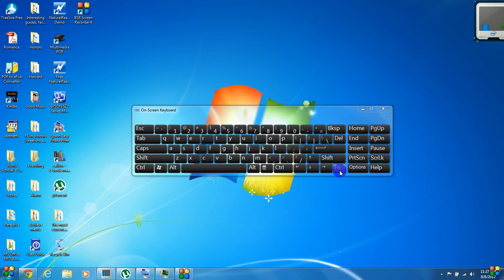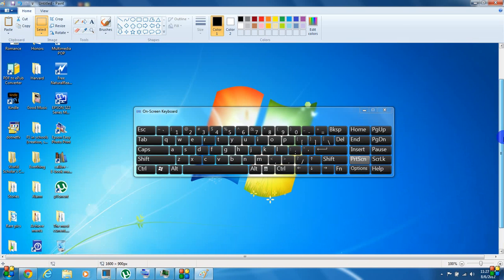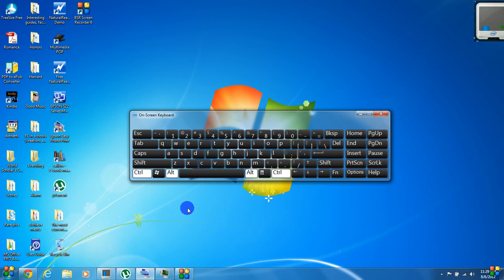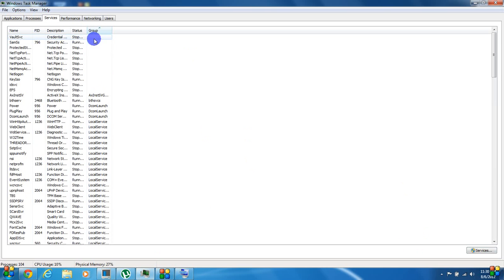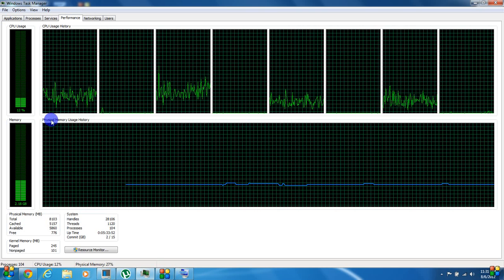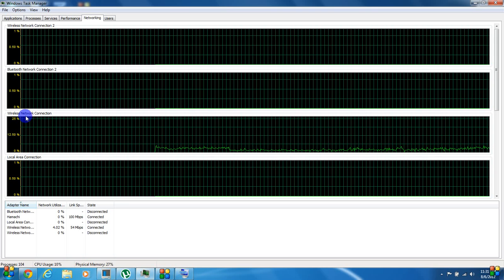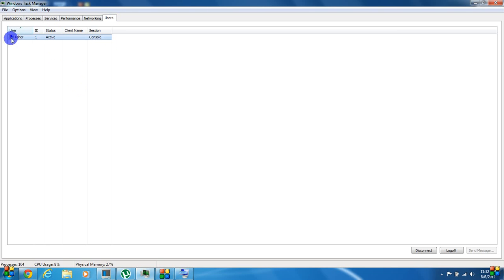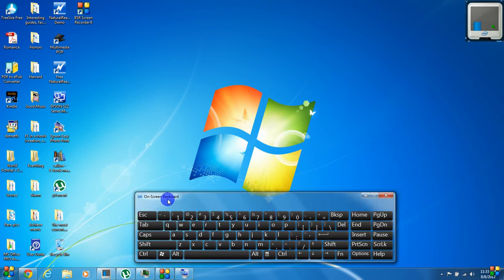Simple computer tutorial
Hey guys. Just a simple computer tutorial... and I mean extremely simple! So sorry for the people who are already computer gurus for wasting 6 minutes of your lives!
Thanks for 60+ subscribers and people, please check out @MominImran's channel.
Taher
:D